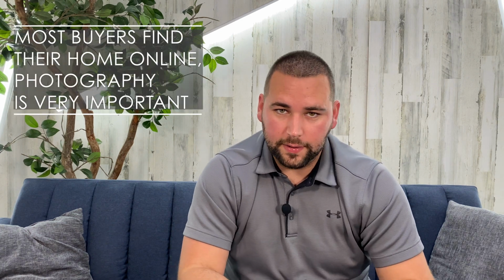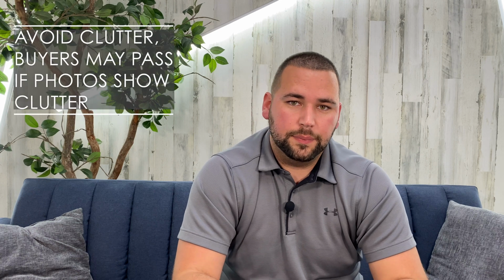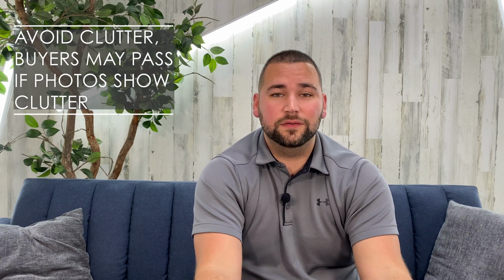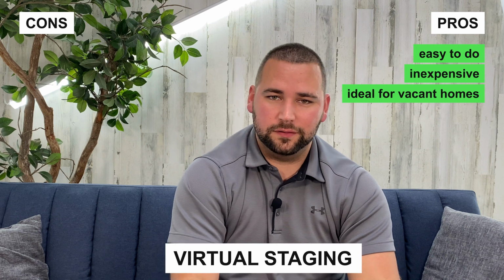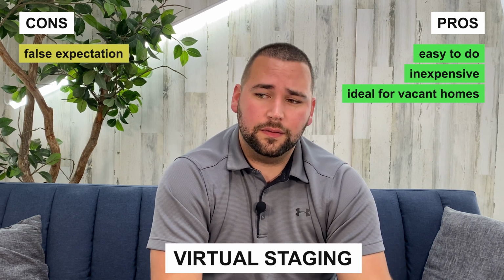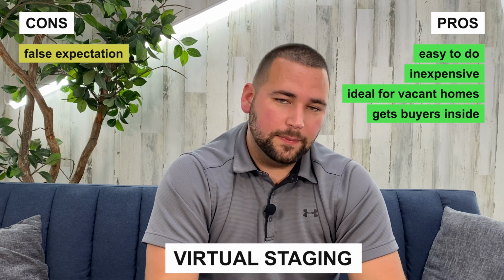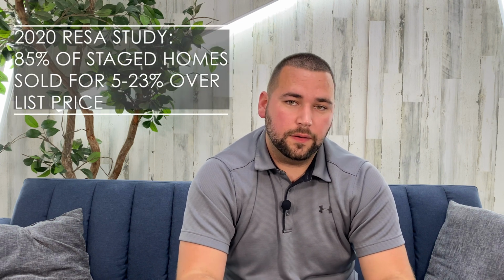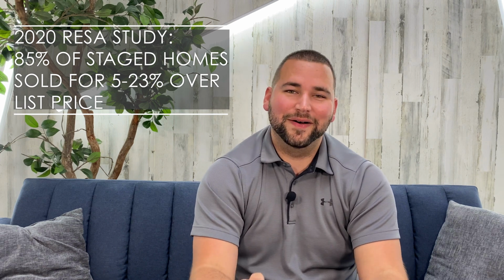Why Staging Your Home To Sell Is Important | Selling Your House For Top Dollar $$ | Tips From A Pro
Staging your home not only helps the buyer visualize themselves calling your house their home, but it helps sell your house fast and for more money. Staging your house will showcase the beauty of the property and deliver a fantastic showing experience.

Sell The Space
When you stage your vacant house, buyers will see your home in a fresh way that’s difficult to imagine themselves. Thoughtfully furnished rooms will showcase the property like a new model home. Even though the use of space may be impractical for some, the idea is to sell the space that’s available. Make the flow of the home feel natural.

82% of buyers can visualize themselves living their lives in the home and not the sellers when it’s staged properly. Staging also gives buyers that warm and cozy feeling vs. an empty house that puts off an ‘abandoned’ vibe.

If you are occupying the home, than you still need to consider working with a stager. When you sign a listing agreement with our team, we pay for a stager to meet with you and go through the whole house together. They will let you know what you should remove, pack up, declutter, paint, and what to move around to make better use of the space.

The goal is the same for all listings – get the seller the highest price possible in the least amount of time. Staging is one surefire way to make that happen!

Cluttered Photography

This part is for the sellers who still occupy the property. Don’t think of staging just for a vacant home. Staging also applies to occupied properties. As I mentioned a second ago, the stager will meet with you and let you know what you should do to get the property picture ready. One of my favorite sayings from our stager is “Less = More”. The less stuff you have out, the better it looks. Think of a model home for example, there’s not much laying around!

Most buyers today find their home online, I’m sure that’s no surprise to you. But it’s imperative we achieve the best look for photography. If the house seems cluttered buyers may not give your listing the time of day and go visit the one down the street. So do the best you can and listen to the stagers advice. We want clean, crisp, beautiful photos to showcase your house like it deserves.

Virtual Staging Vs. Real Staging

There are pros and cons to each, but you can’t ever beat the real deal if your house is vacant. Real staging provides an excellent showing experience to prospective buyers. Not just how pretty the house looks online. For an average sized house in Houston, real staging could cost you around $2,000.

If you don’t have a couple grand laying around to spend on staging, don’t worry. Our team can pay for virtual staging. At the very least, the pictures online won’t seem so empty. And virtual staging has come a long way since its inception. You would be surprised how good they look when done properly! Only downfall is when the buyers tour your house, there won’t be any furniture inside for them to see.

RESA Staging Statistics

Here are some quick stats from the Real Estate Staging Association (RESA)

A staged house can sell up to 10% faster in slower paced & highly competitive markets

A study in 2020 revealed 85% of staged homes sold for 5-23% over list price

There many more statistics you can view on their website to see if staging is right for you. But it worth the money?

Should You Stage?

As you can see, staging a house plays a major role when it comes to getting the seller the most money possible. But is it worth it? Well, it just depends on market conditions and how competitive it is for sellers. If inventory is high, it might make sense to dress your house the best you can to stand out from the crowd.

On the flip side, if homes are flying off the shelf with multiple offer than you may want to hold off on spending money on staging.

At the very least though, regardless of market conditions, if you still occupy the house you need to meet with a stager to get your home picture ready. Again, this something our team pays for our clients!